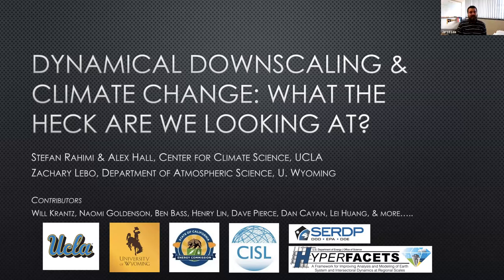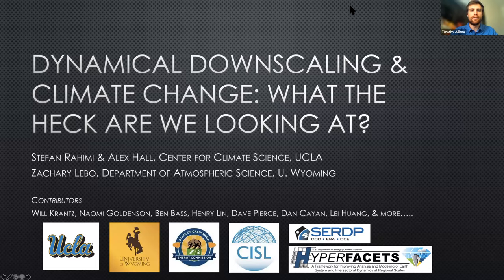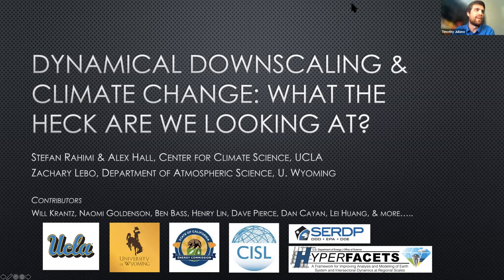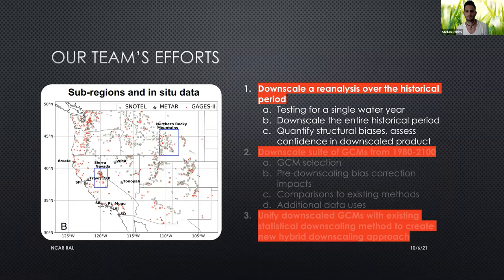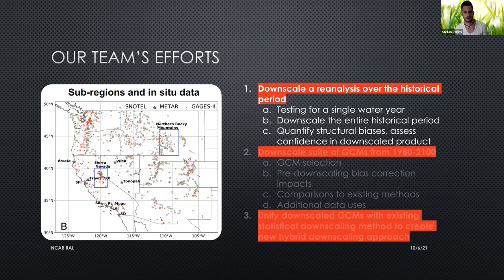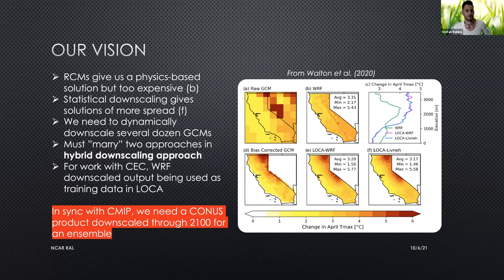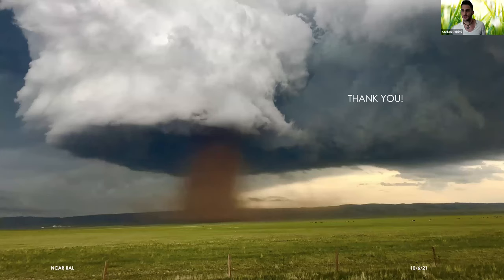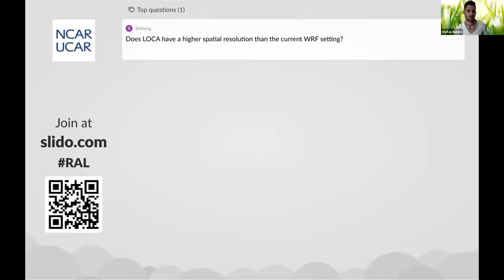RAL/CGD JOINT SEMINAR | OCTOBER 2021- DYNAMICAL DOWNSCALING & CLIMATE CHANGE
Stefan Rahimi, UCLA
Dynamical downscaling remains the most physically based method by which high-resolution climate change data are created. Here, an ongoing dynamical downscaling effort within a multi-institutional collaboration is described. The overarching goal is to use dynamical downscaling in concert with a statistical downscaling approach to create a high-resolution hybrid downscaling procedure that will result in the entirety of the CMIP6 ensemble downscaled to landscape scales across the western United States.
This presentation focuses on the dynamical downscaling leg of our mission. Amongst items explored, we present (i) the testing and historical (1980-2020) performance of a reanalysis-driven simulation, (ii) a rigorous GCM selection procedure, (iii) the impacts of a priori bias correction, and (iv) how a single direct downscaling simulation compares to a simulation subjected to the commonly applied “pseudo global warming” (PGW) technique. We discuss these topics in context of our grander research scope. In doing so, we stress the importance of extensive model testing and bias characterization before climate-scale simulations are launched. We also find that, despite the excellent performance of GCMs in simulating hemispheric, process-based, and even local climate features within an extensive performance evaluation construct, the regional climate model can produce unphysical results. However, we find that pre-downscaling bias correction can avoid some of these unphysical regional-scale behaviors for simulations driven by better-performing GCMs. Finally, we note important similarities and key differences between direct and PGW downscaling techniques.